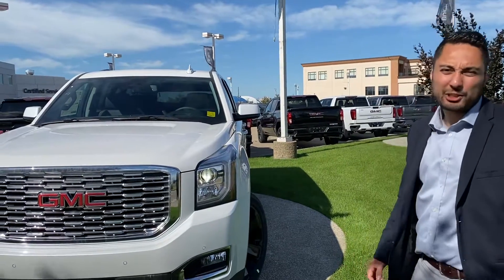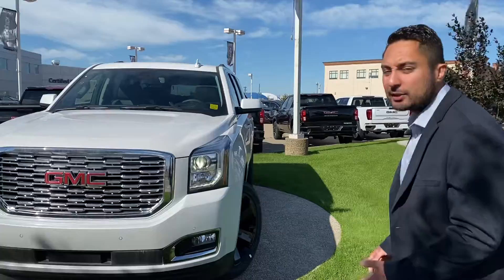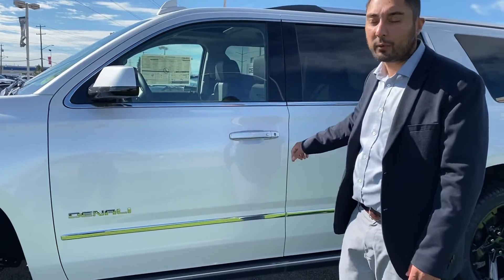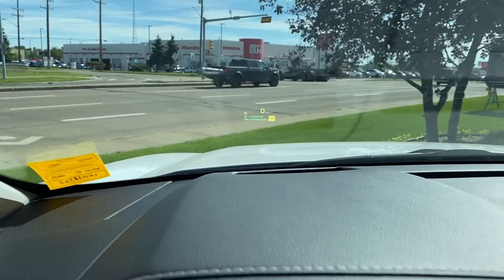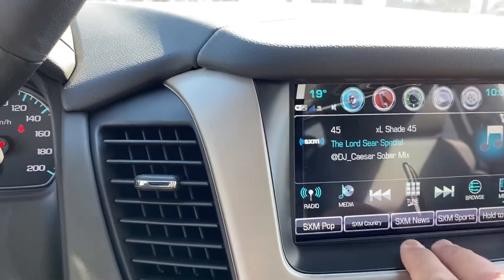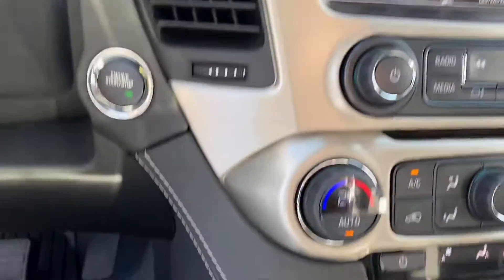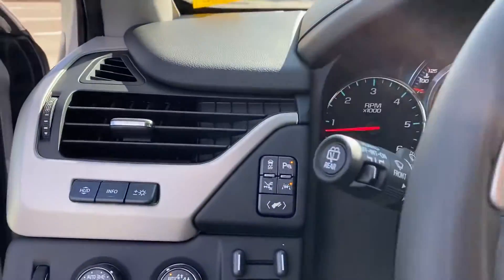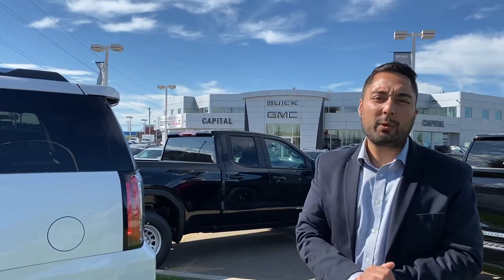2020 GMC Yukon Denali